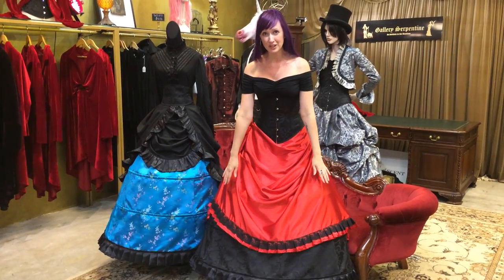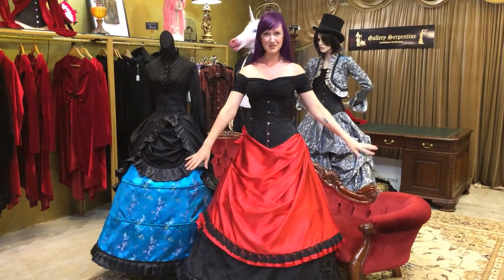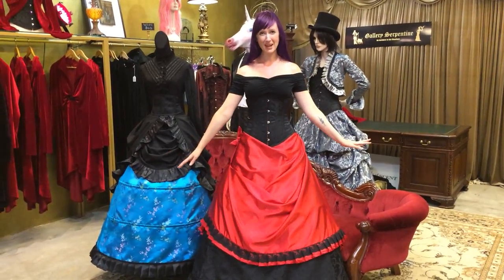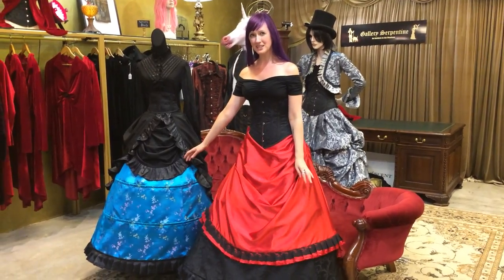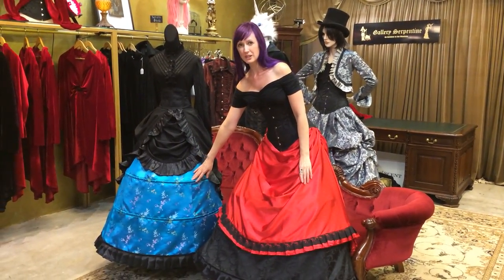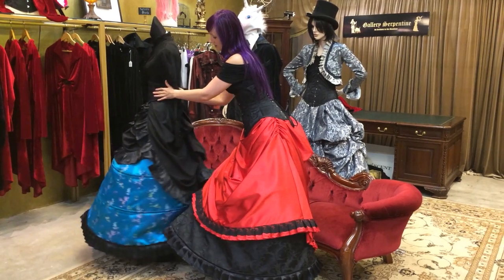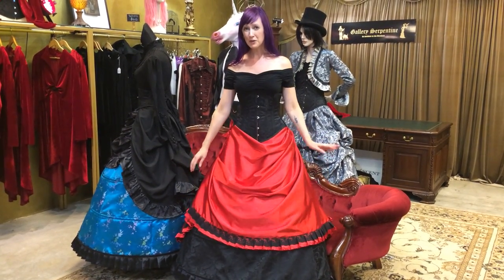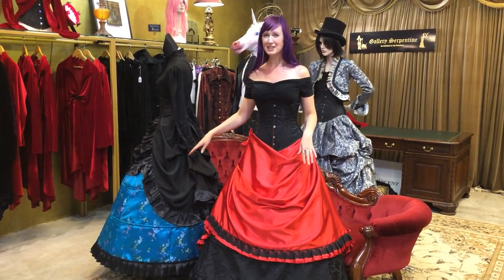Penelope Puff Boned Hoop Skirt & Over skirts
Need a cheeky take on victorian fashion that gives you a multi versatile boned hoop skirt to add different layers to?